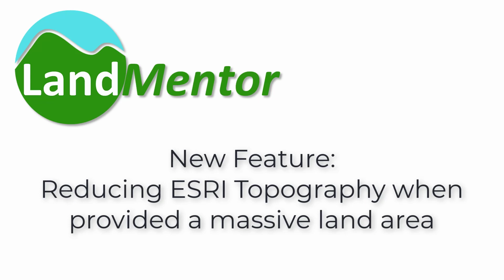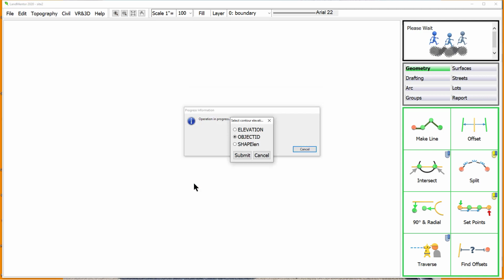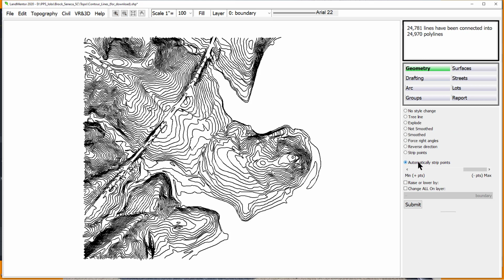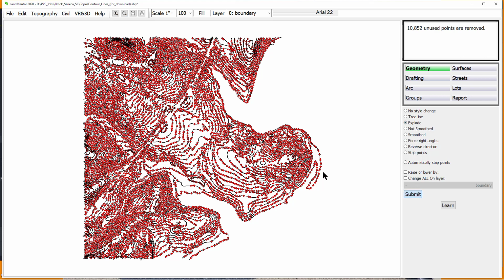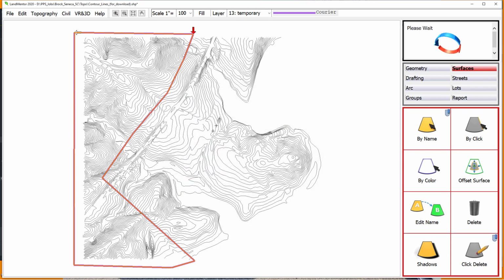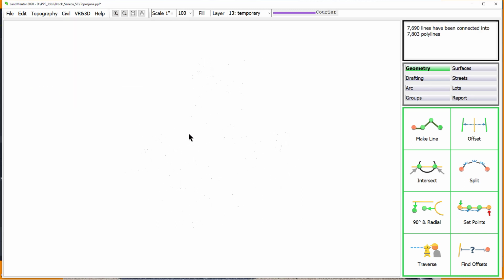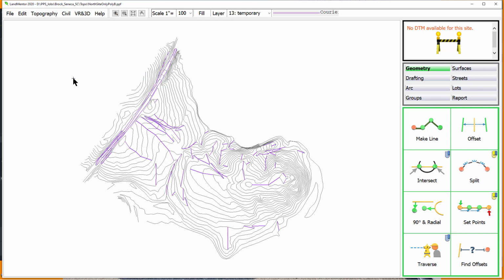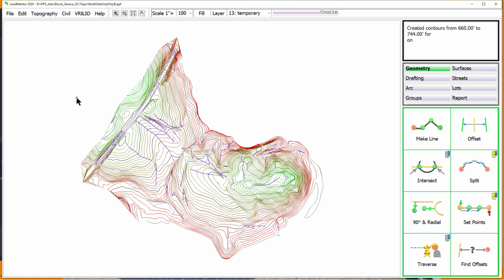LandMentor's Newest Feature - Topography and ESRI Shape Files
LandMentor New Feature August 26th, 2022:

We added a new feature for those importing ESRI shape files of topography when there is a massive area provided and yet your site is a small part of the overall data.  This will show you how to use this new feature that can reduce the import of massive amounts of contours from days to just a few minutes.

This new feature is available for those to update their registered LandMentor System (free